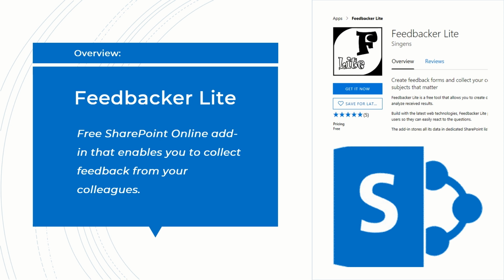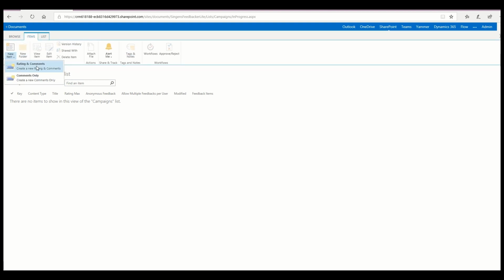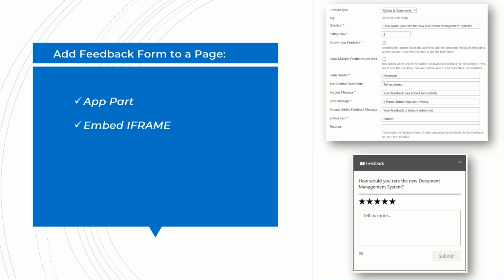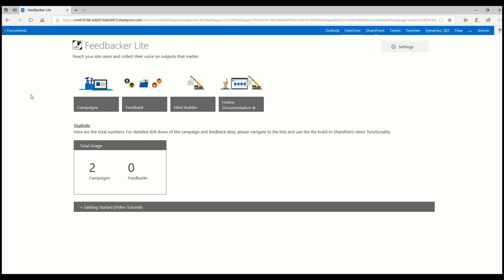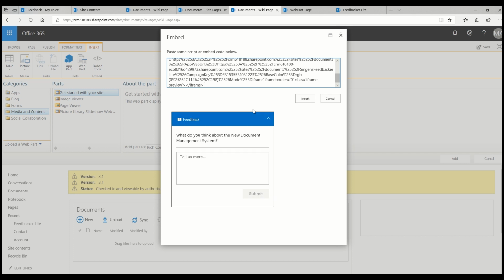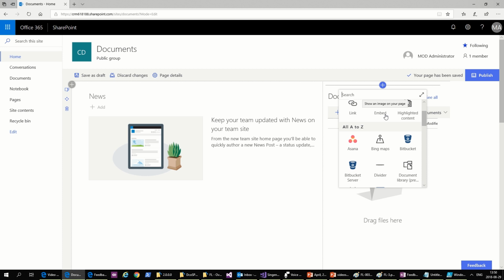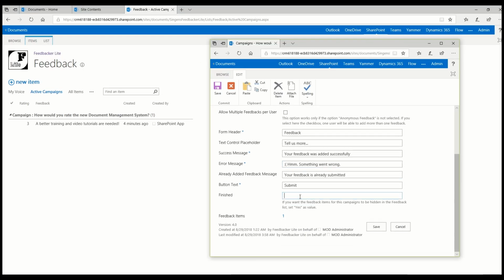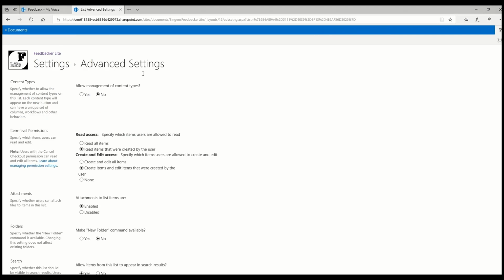Feedbacker Lite: Overview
Video tutorial that shows how to use the Feedbacker Lite add-in. it is a free SharePoint Online add-in that simplify the process of collecting feedback.